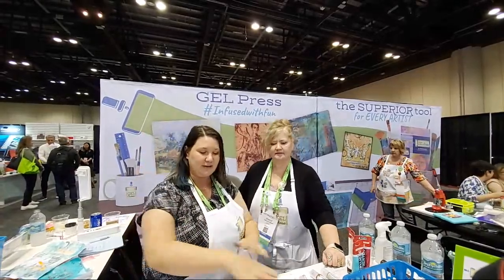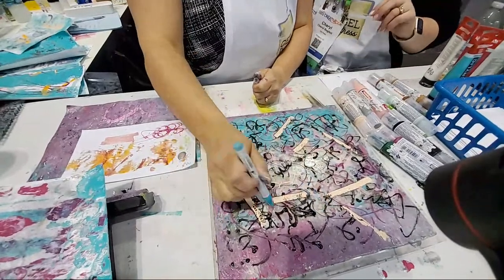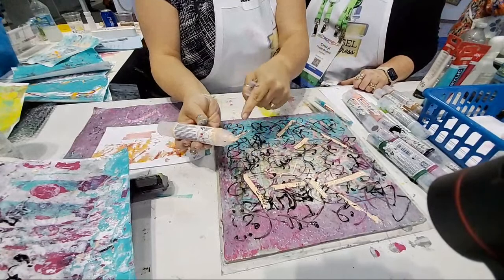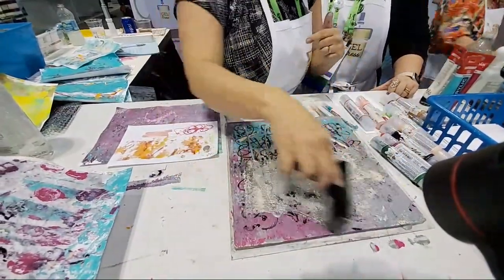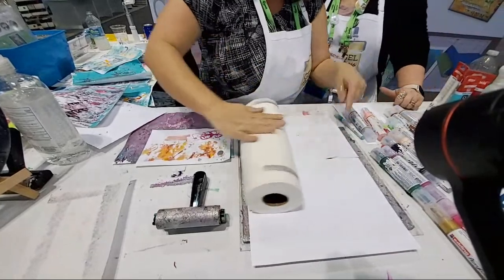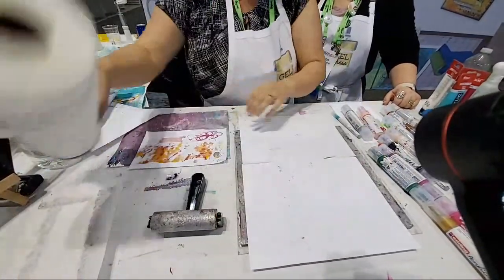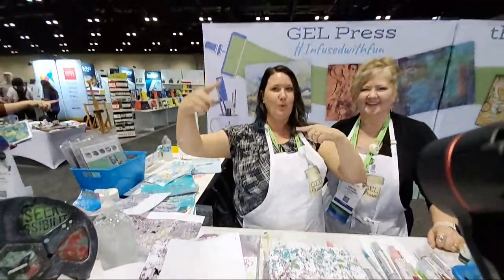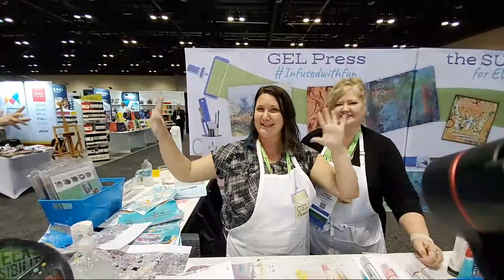LIVE NAMTA CREATIVATION 2022 - Gel Press demo by Erin Reed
Check out Gel Press and how cool and fun this amazing art supply is!! **Click Show More for Supply Links**

Gel Press

Edding Markers

Current Camera & Equipment Set Up -